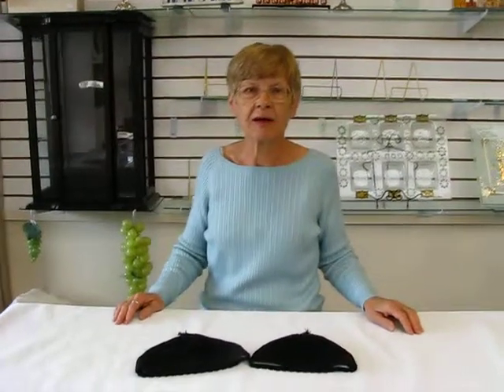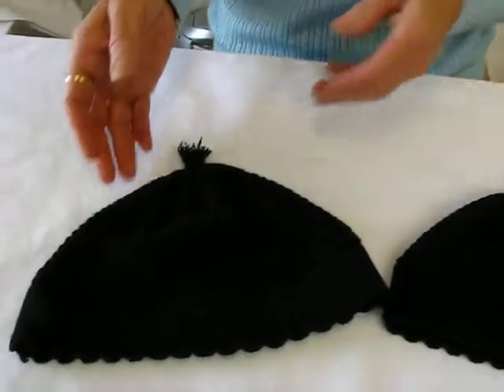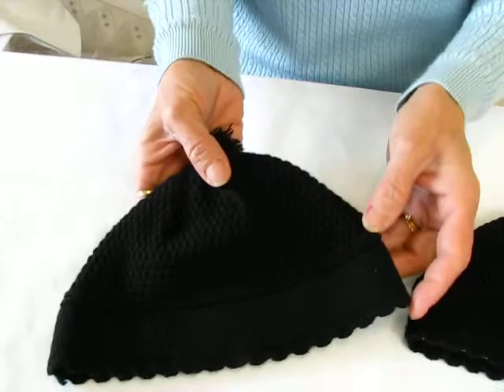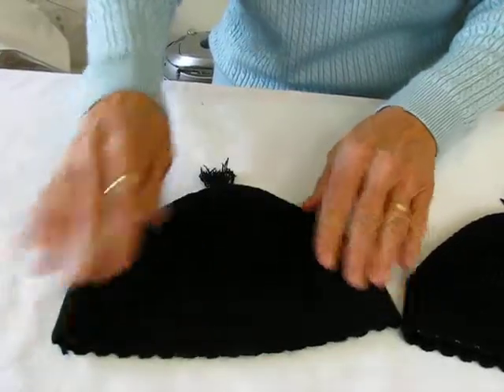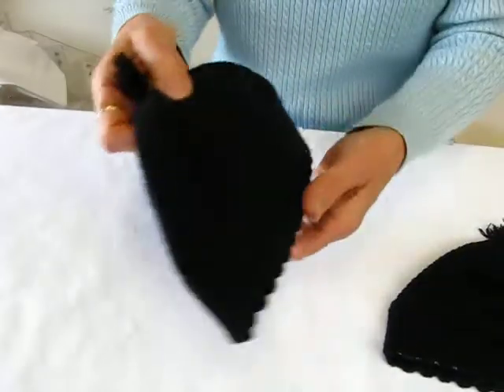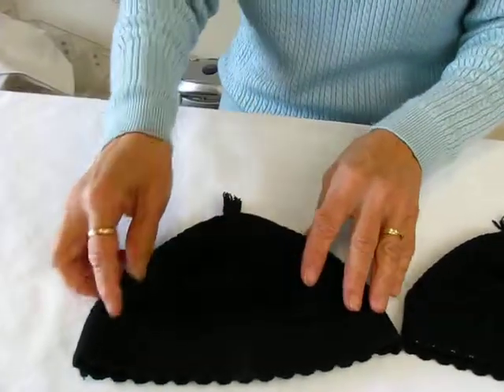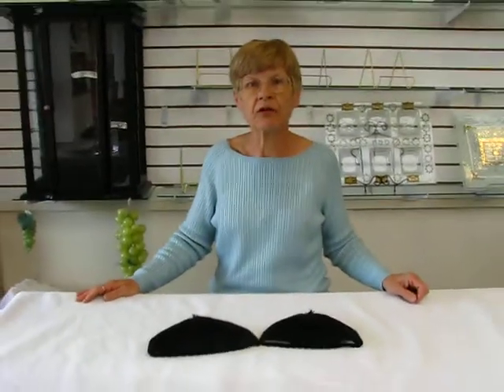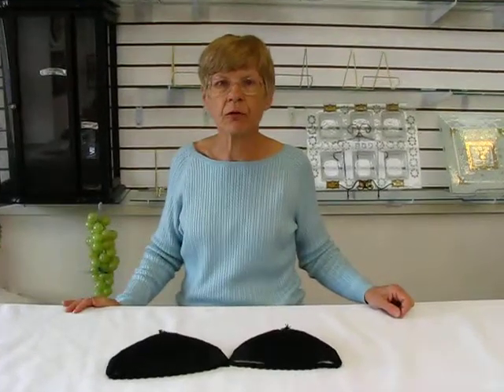Black Breslov Kippah / Yarmulke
600 South Holly Street Suite 103
Denver, Colorado 80246

3283